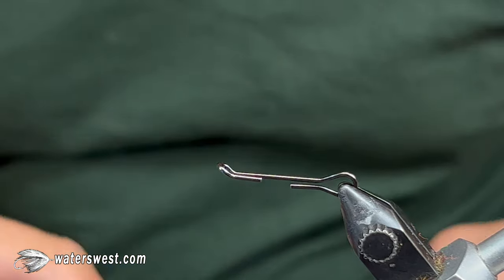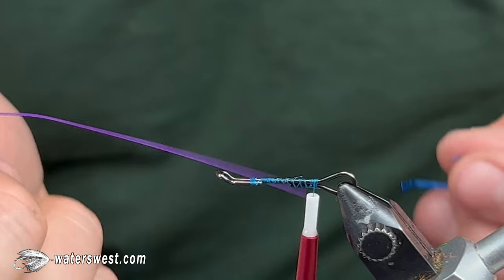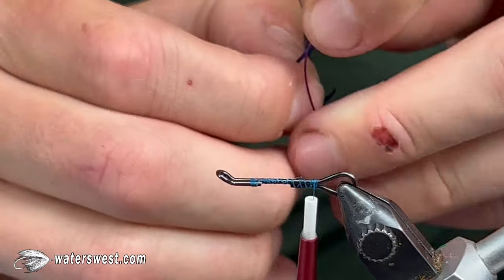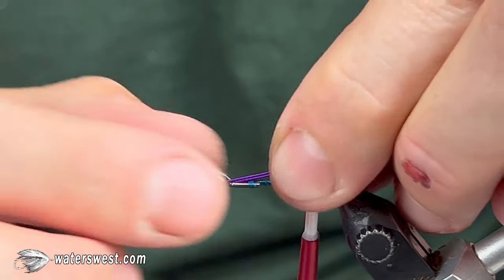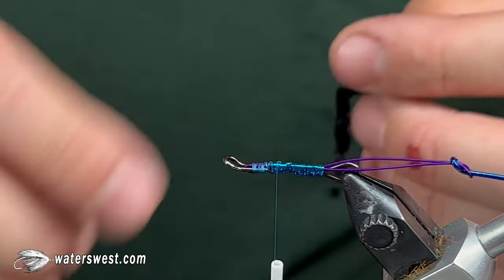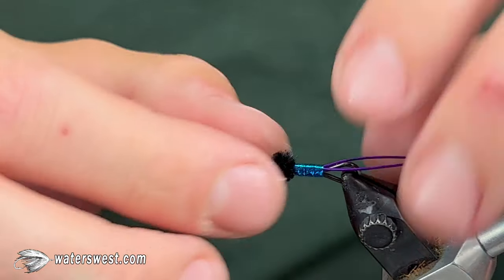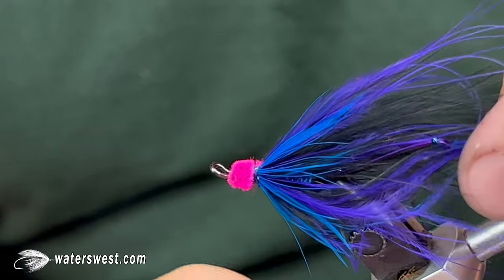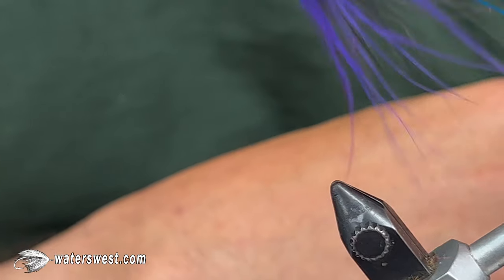Suskwa Poacher Fly Tying Tutorial (Year-Round Steelhead and Salmon Favorite)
The Suskwa Poacher was developed in British Columbia on the Suskwa River. It eventually found its way to the Olympic Peninsula and shortly became a local favorite for salmon and winter steelhead. It’s sparse dressing makes it easy to cast, and come alive in the water. It can be tied unweighted or with dumbbell eyes.

Many versions of this pattern exist, but the one you see here most closely follows the original recipe.

to find all the materials, or make it easy and buy one of our “Tie Your Own Suskwa Poacher” kits.